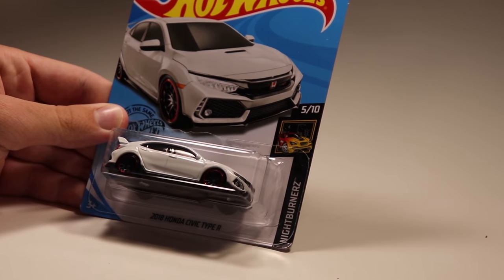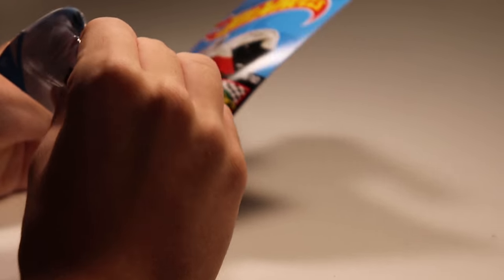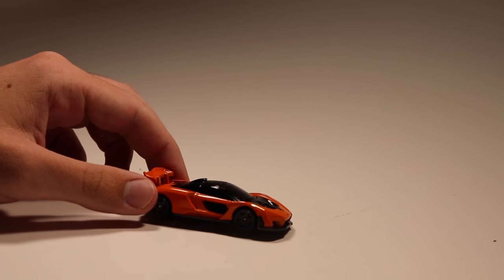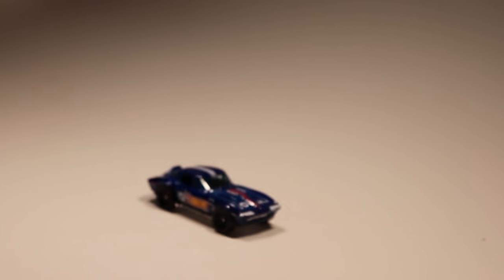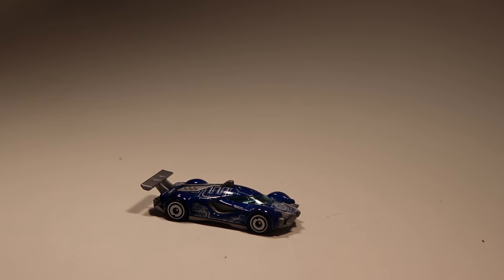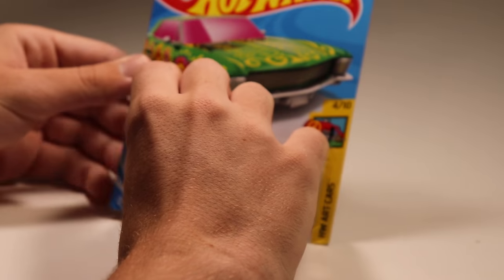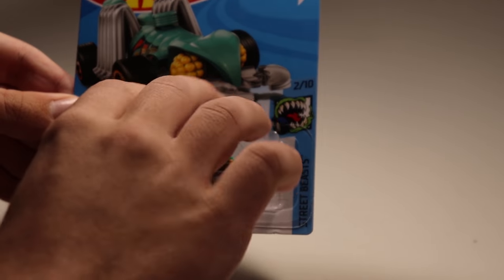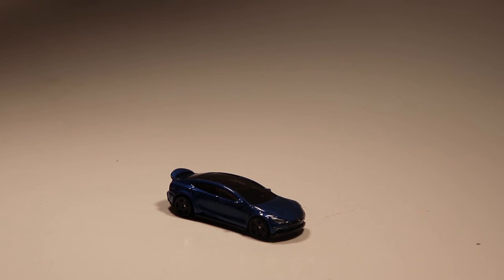HOT WHEELS 2019 N CASE DECIDE YOUR RIDE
DO THE SURVEY FOR A CHANCE TO WIN SOME $50 TARGET GIFT CARDS!! ITS FREE!